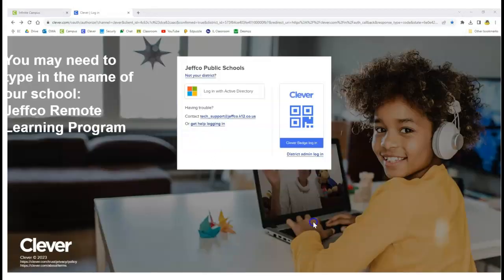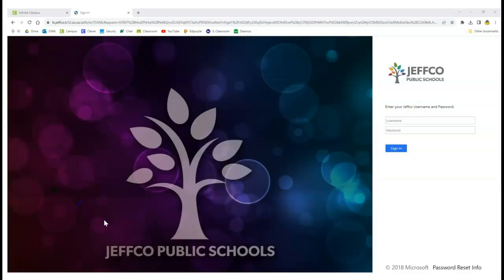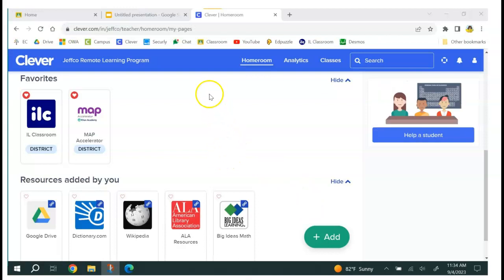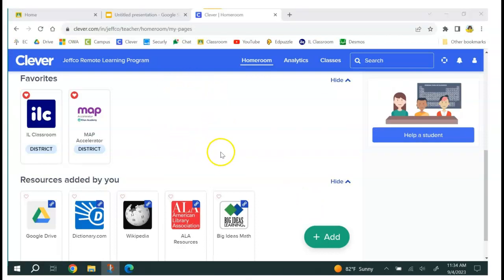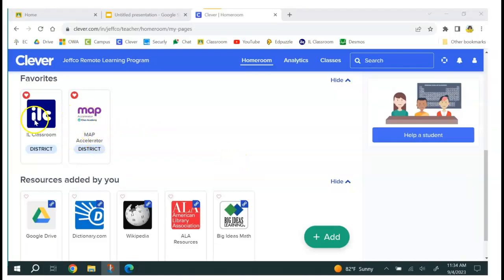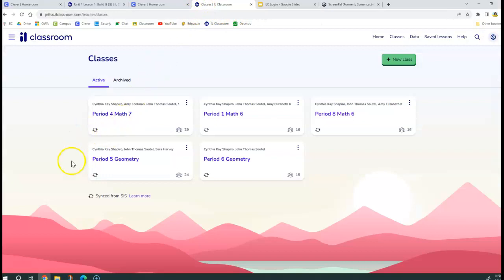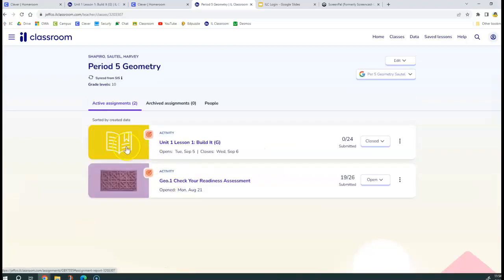ILC Login (G)